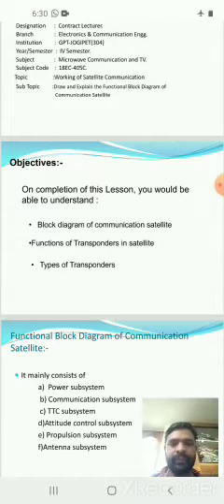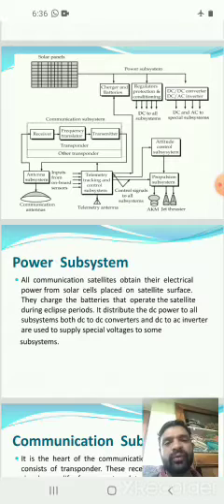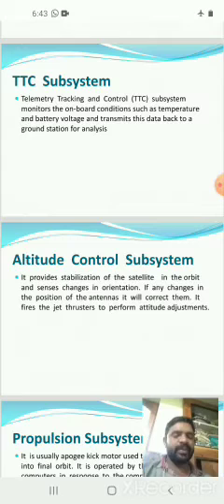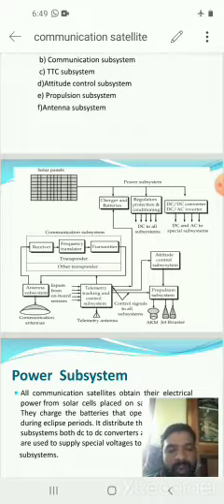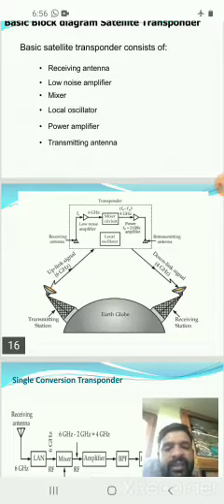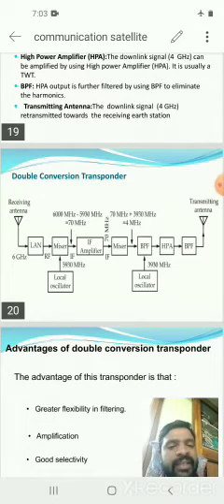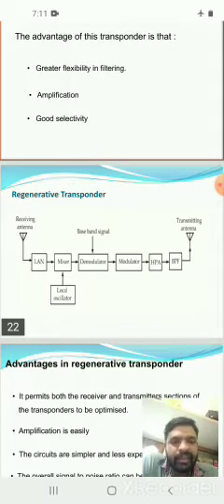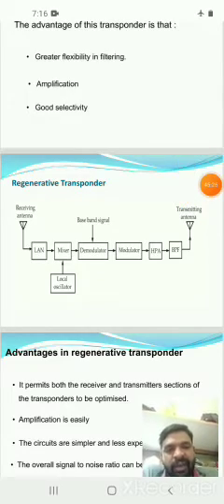communication satellite, transponder